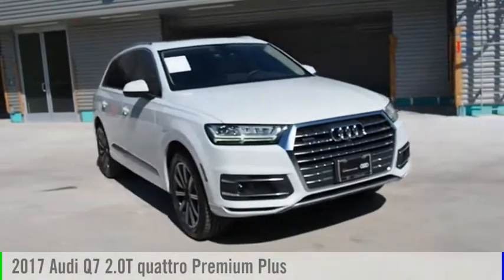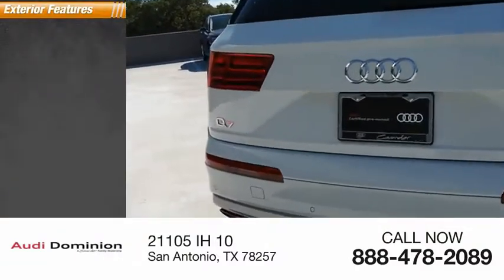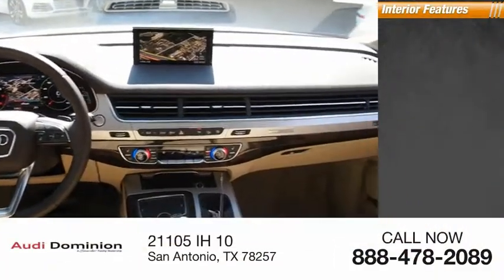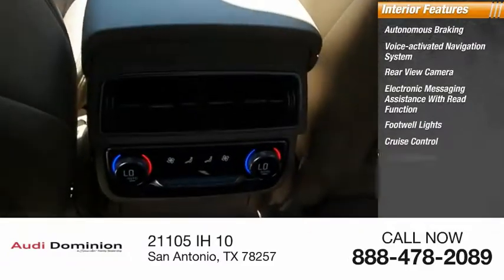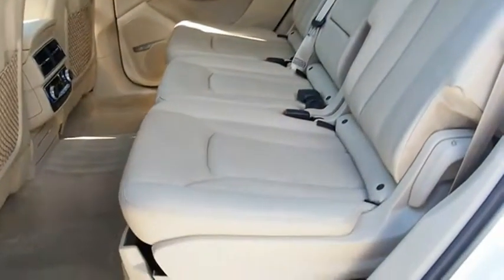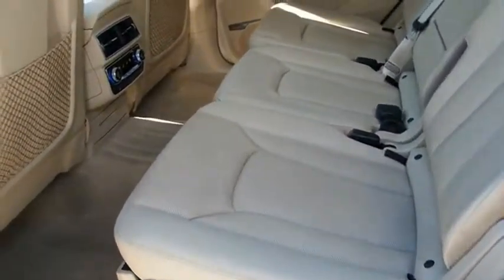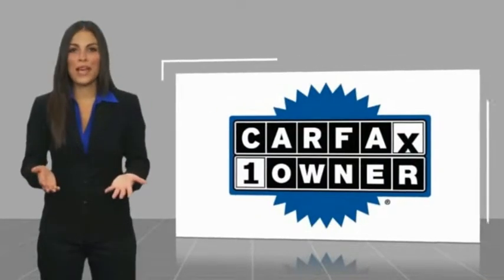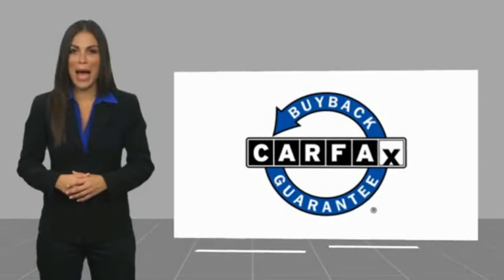2017 Audi Q7 San Antonio TX D042866A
2017 Audi Q7 2.0T quattro Premium Plus

Audi Dominion
 21105 IH 10

This vehicle wont be on the lot long! It comes equipped with all the standard amenities for your driving enjoyment. The engine breathes better thanks to a turbocharger, improving both performance and economy. With just over 25,000 miles on the odometer, this 4 door sport utility vehicle prioritizes comfort, safety and convenience. Audi prioritized handling and performance with features such as: high intensity discharge headlights, rear wipers, and leather upholstery. Under the hood youll find a 4 cylinder engine with more than 200 horsepower, and for added security, dynamic Stability Control supplements the drivetrain. Our knowledgeable sales staff is available to answer any questions that you might have. Theyll work with you to find the right vehicle at a price you can afford. We are here to help you.